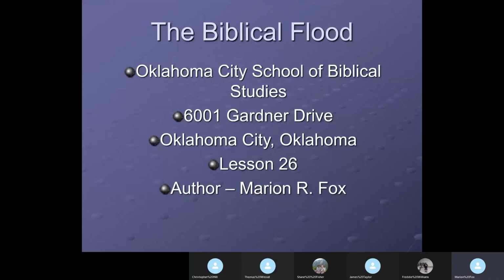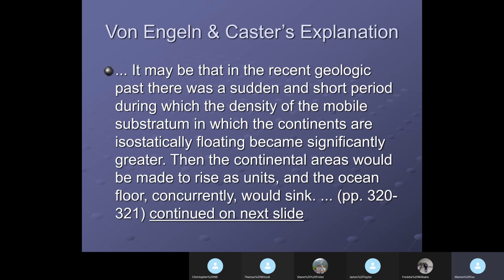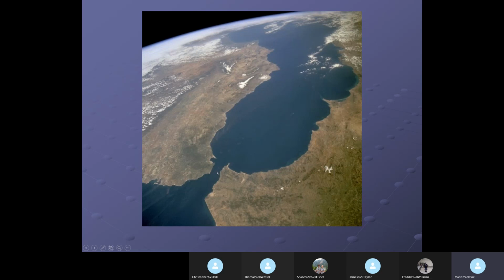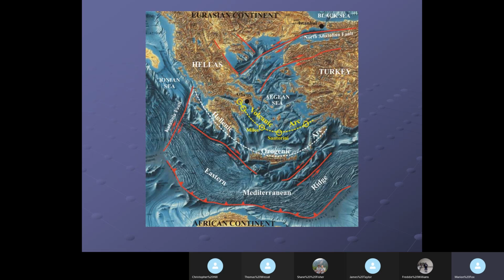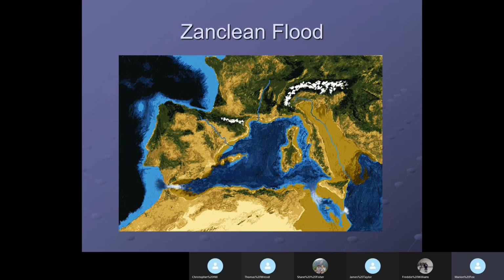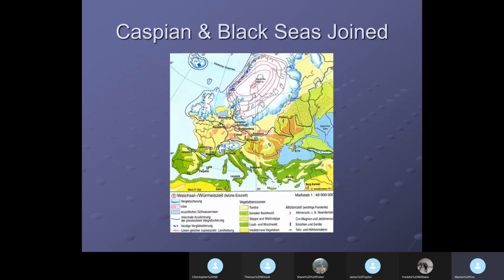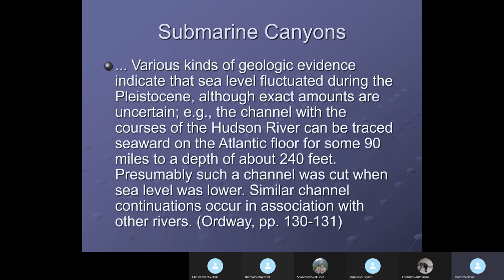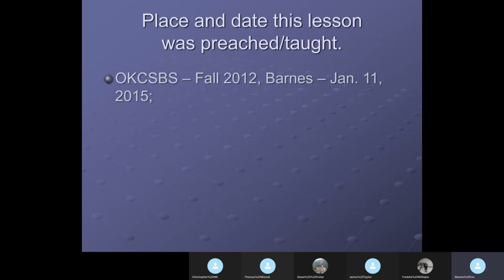Flood Class Chapter 9 Lesson 2